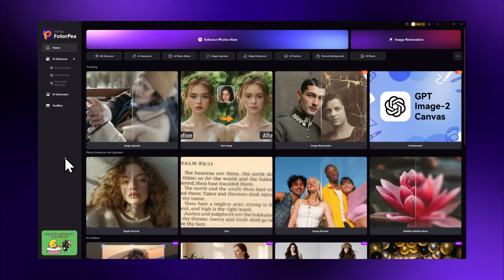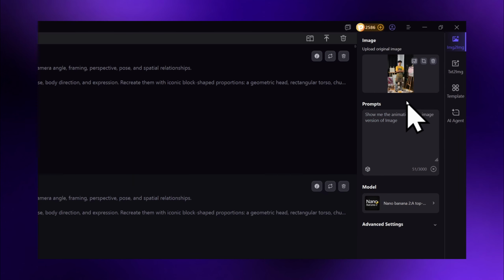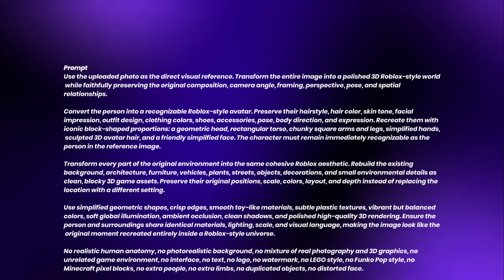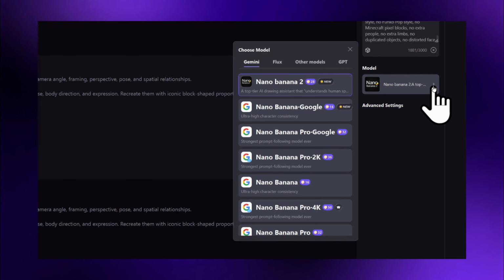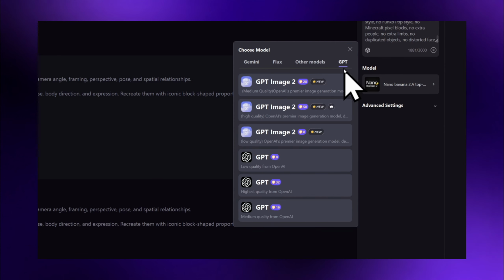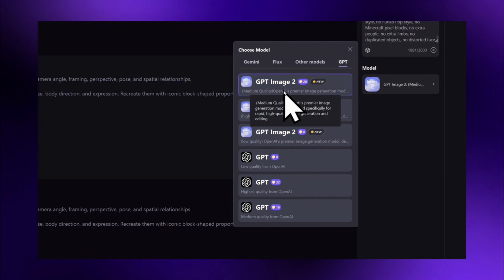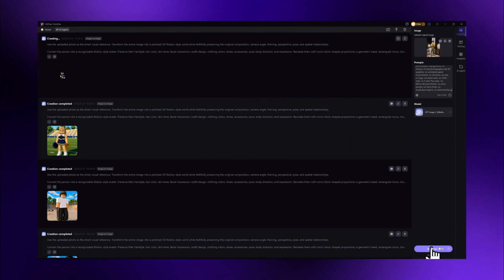How to Create Viral AI Roblox Style Photo - GPT Image 2.0 Prompt (Step-by-Step Tutorial 2026)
This tutorial walks you through the exact steps to convert photo to Roblox style using the HitPaw Photopea software. If you have been looking for an efficient way to generate a custom Roblox character from a standard image, this process simplifies the workflow. We cover the entire setup from choosing the right reference photo to exporting your final avatar.